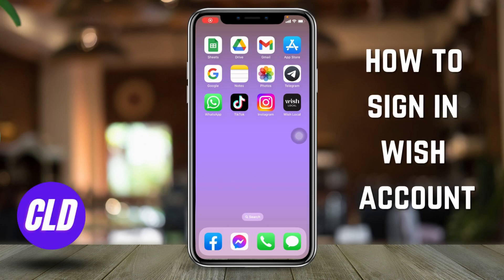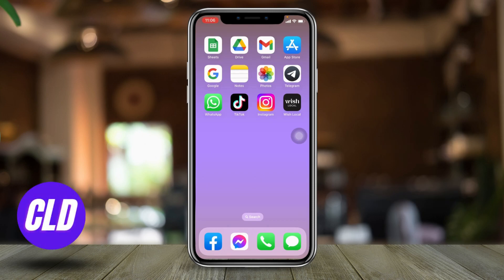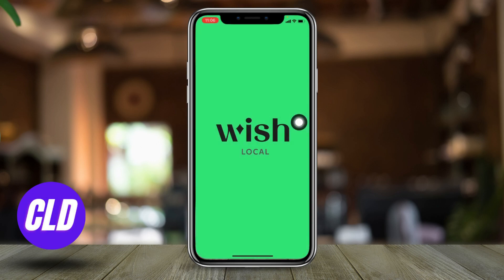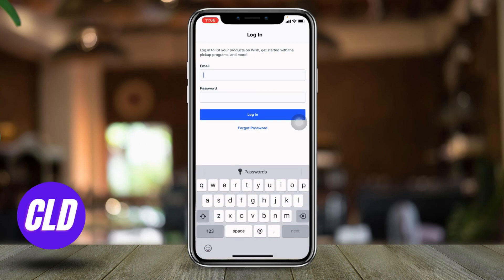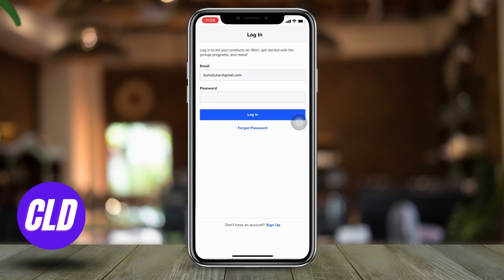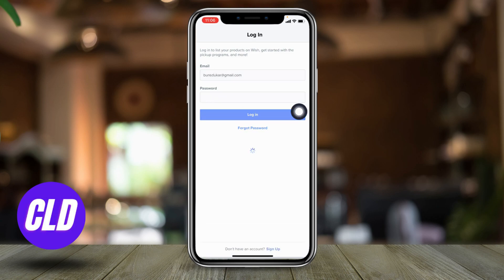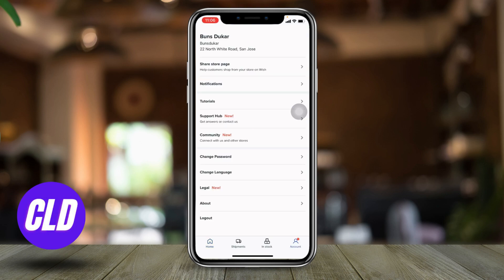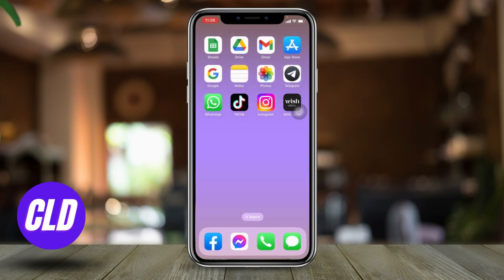How To SIGN IN For WISH ACCOUNT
In this tutorial video, you'll learn how to easily sign in to your Wish account. This process is straightforward and will save you time and effort when using the platform. Once you've signed in, you can access your account information, track your orders, and enjoy a seamless shopping experience.

If you're new to Wish, signing in is a crucial step in getting started. With your account, you can browse and purchase products from a wide range of categories, save items to your wishlist, and take advantage of exclusive deals and discounts.

In this video, we'll walk you through the steps to sign in to your Wish account. We'll also provide tips and tricks to ensure a smooth login experience. So, whether you're a first-time Wish user or a seasoned shopper, this video is for you!

0:00 - How To SIGN IN For WISH ACCOUNT
0:10 - Open Your Wish App
0:25 - Enter Your Email and Password
00:32 Sign In To Wish Account